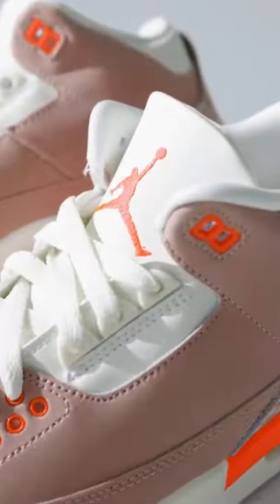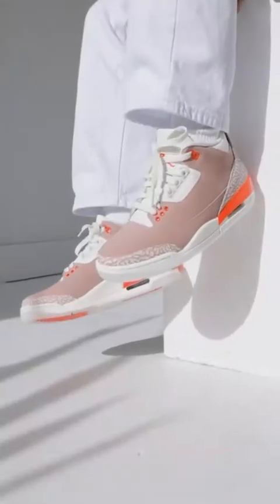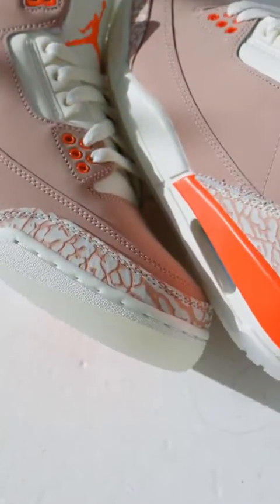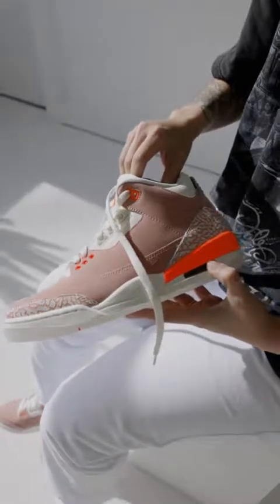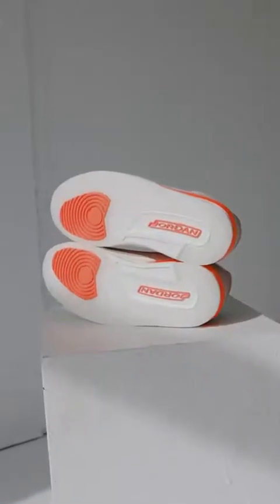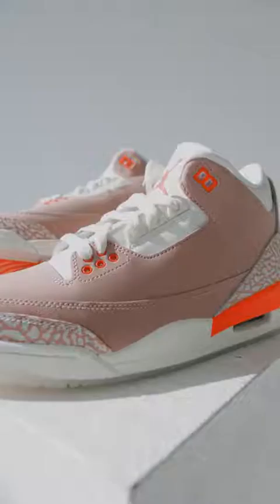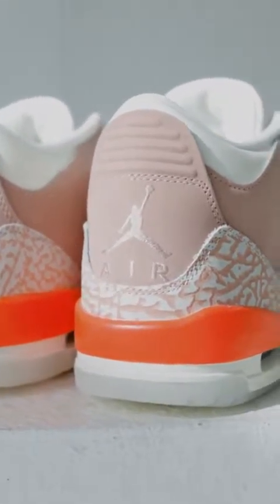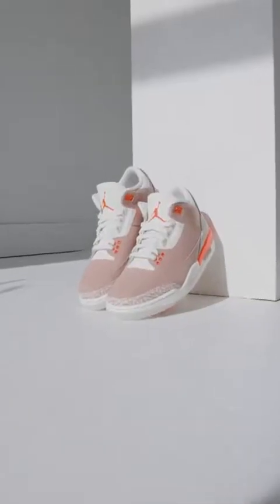Air Jordan 3 "Rust Pink" Unboxing + Review /2021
One of 2021's most talked about sneakers, the Air Jordan 3 "Rust Pink" for women seamlessly combines elegance and sportiness on the classic Tinker Hatfield silhouette.